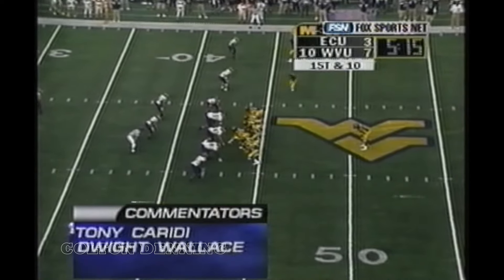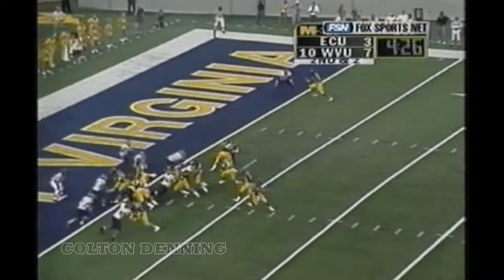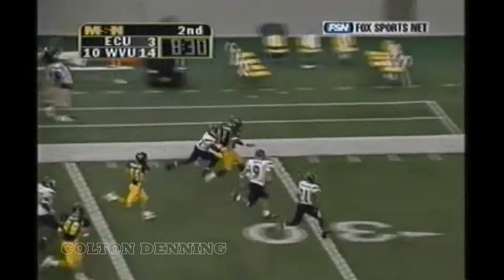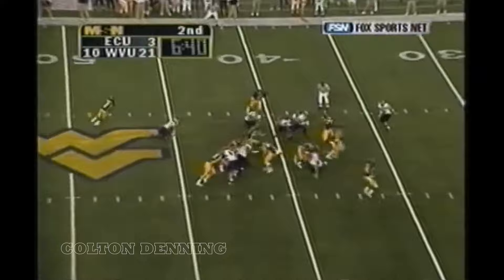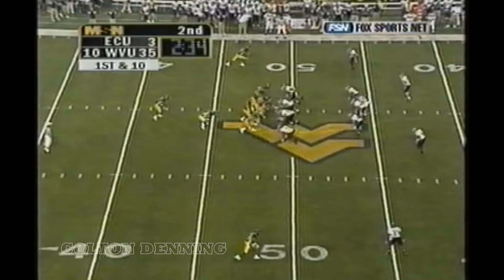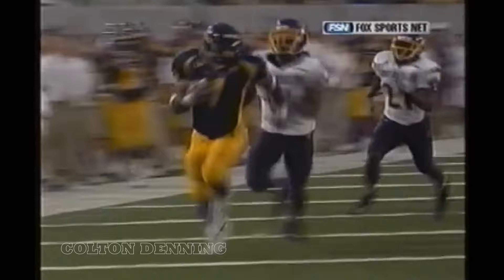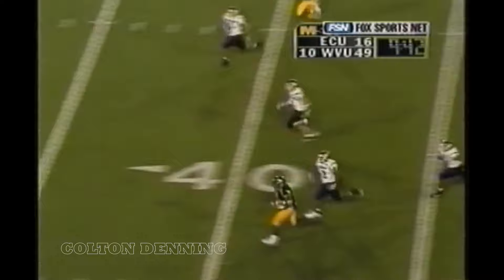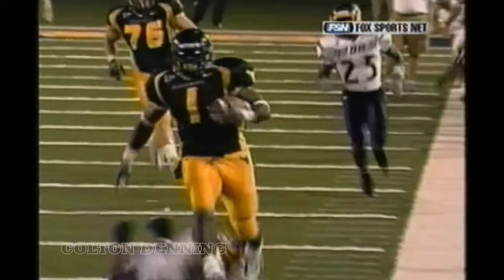This guy held the WVU's single-game rushing record before Tavon Austin's legendary game vs OU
Highlights from former West Virginia RB Kay-Jay Harris' 337-yard, four TD game vs ECU in 2004. Despite not starting the game, Harris put up this monster performance on just 25 carries, and held the WVU single-game rushing record until Tavon Austin's legendary performance against Oklahoma in 2012.